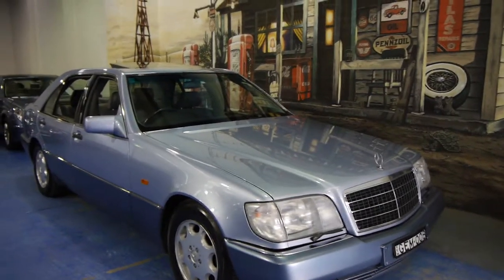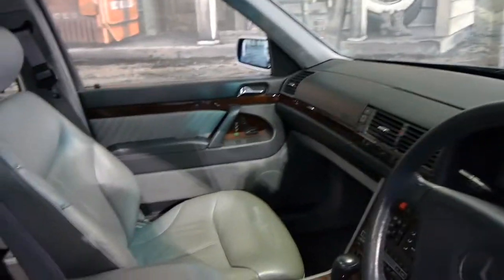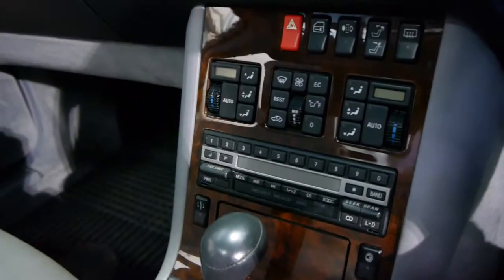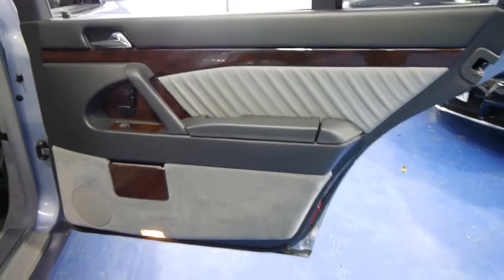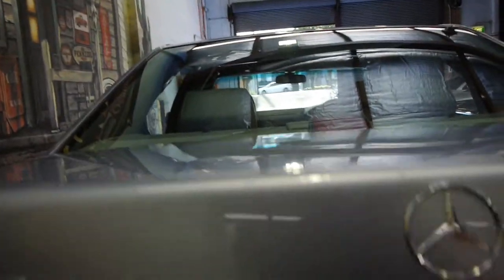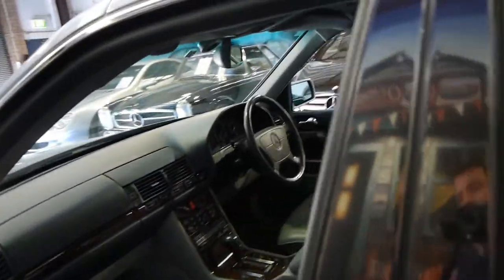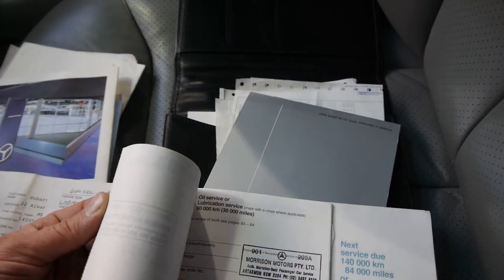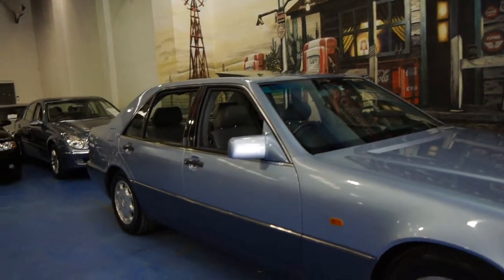Oldtimer Centre - Marrickville NSW